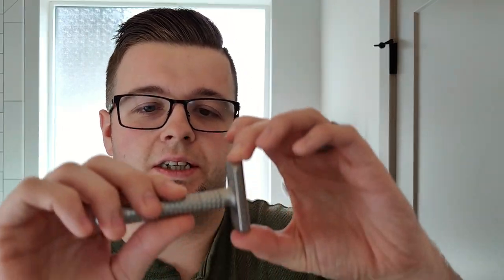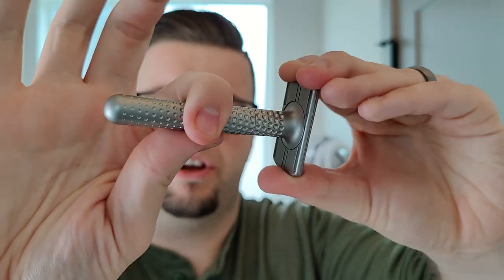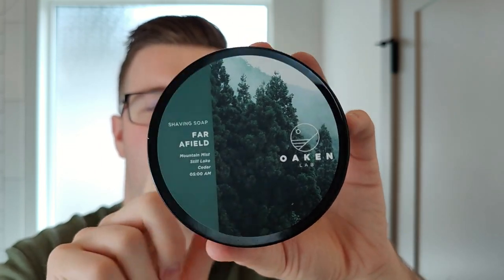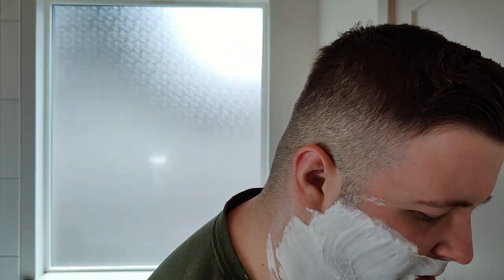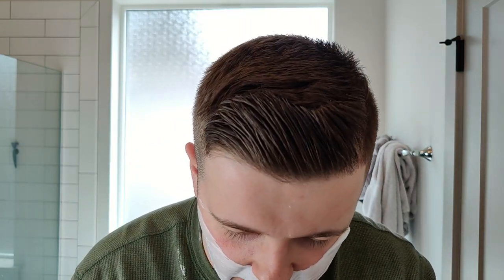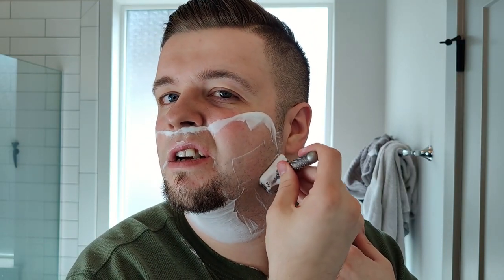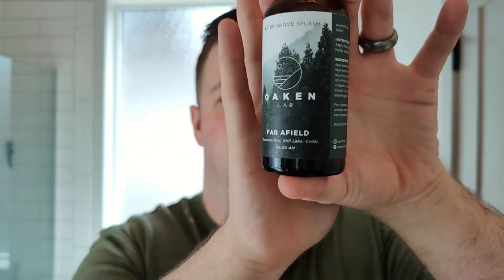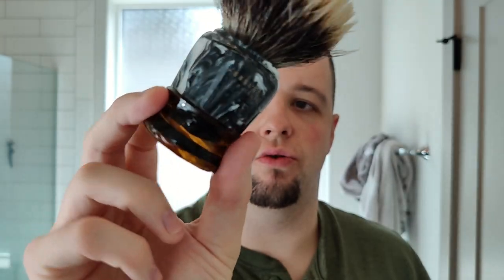Tatara Muramasa Adjustable Razor Initial Impressions - Ft. Oaken Lab Far Afield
What I used in this video:

Razor: Tatara Muramasa Adjustable
Blade: Wizamet
Brush: Varlet Gaslamp
Soap: Oaken Lab V3 'Far Afield'
Post: Oaken Lab V3 'Far Afield'

Scent:

Aqua, Cedarwood, Citrus